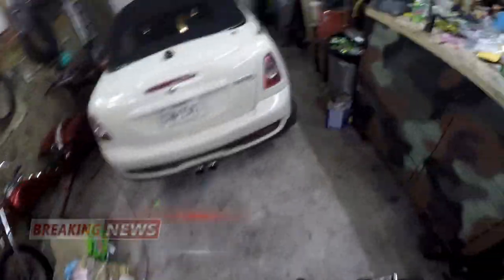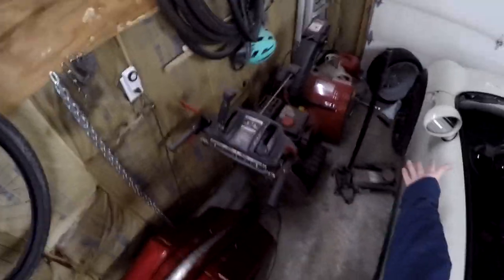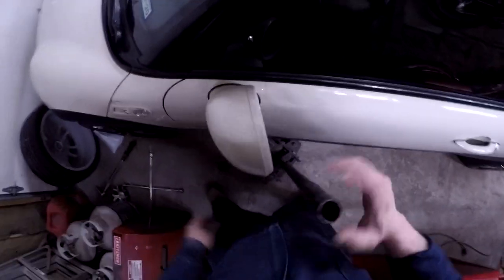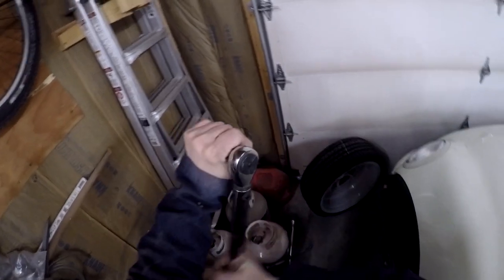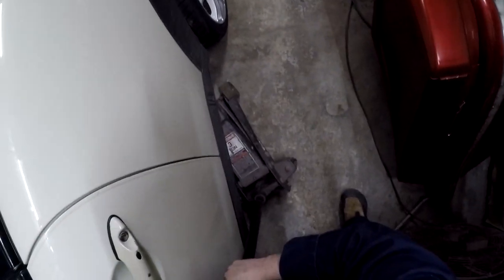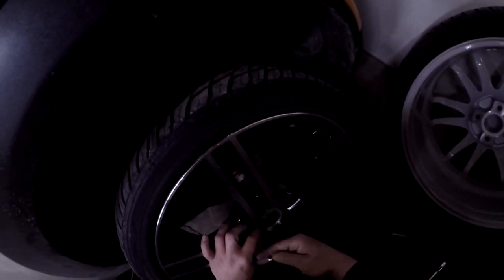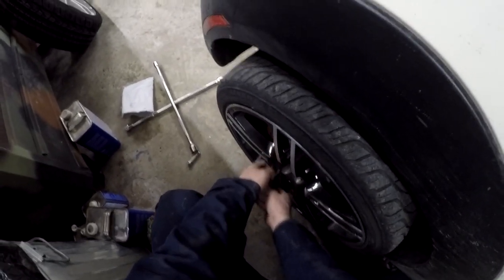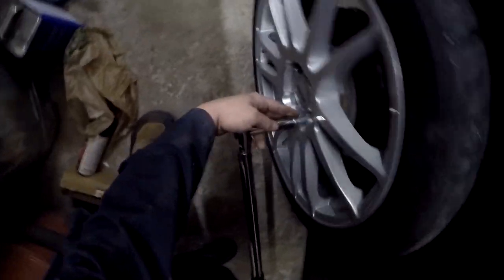How To Change A Tire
Learn how to change a tire with me today! I'll be changing the wheels/tires on a 2012 Mini Cooper Roadster S. If you learned something, please share! And if you already know how, just have some fun and watch anyways!